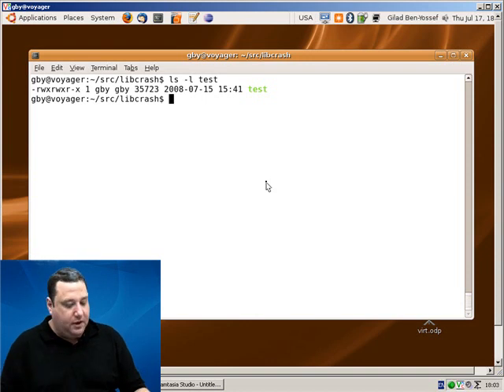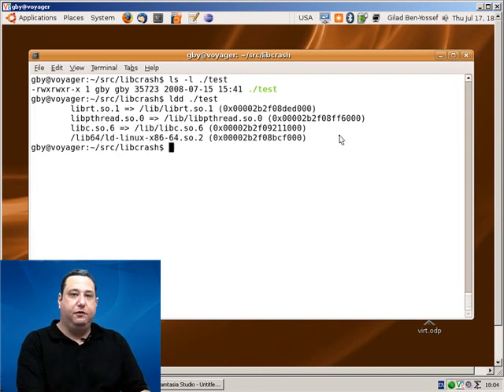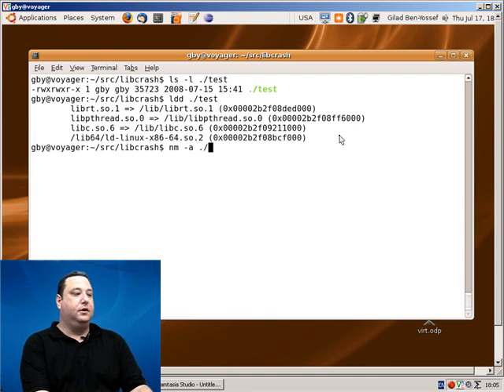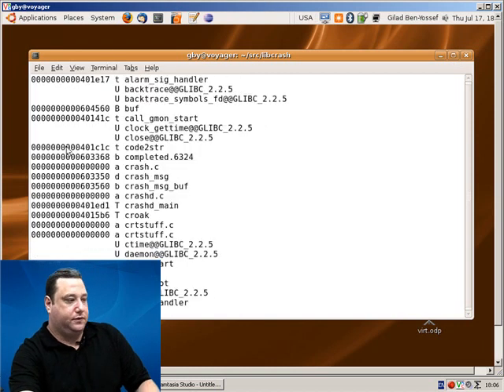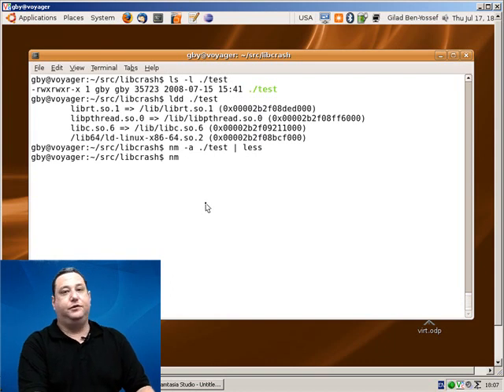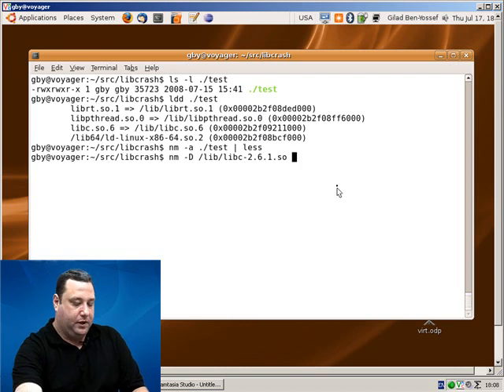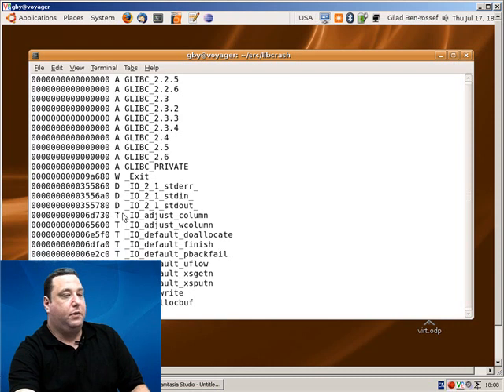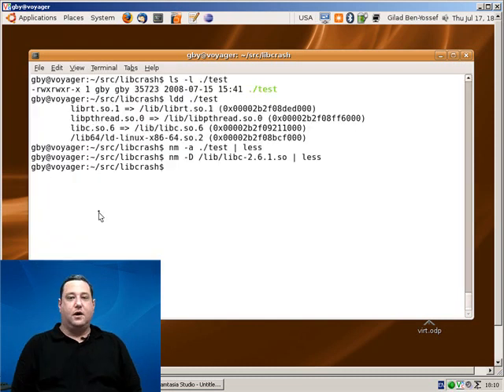Gilad Ben-Yossef on using ldd and nm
A tutorial showing how to find the functions that cause a crash in a Linux application if all you know is the address of the crash using the common ldd and nm tools.